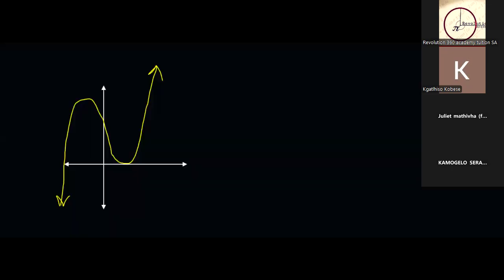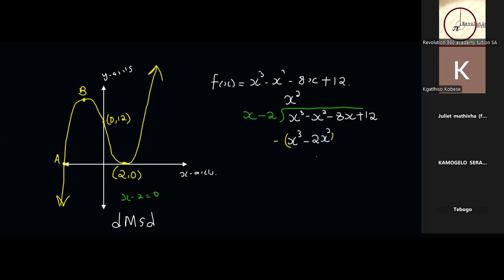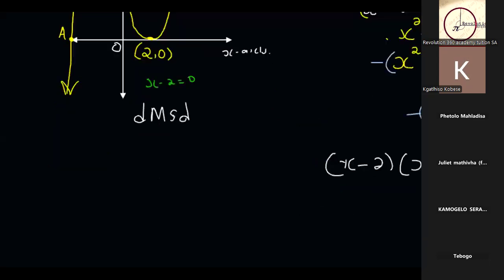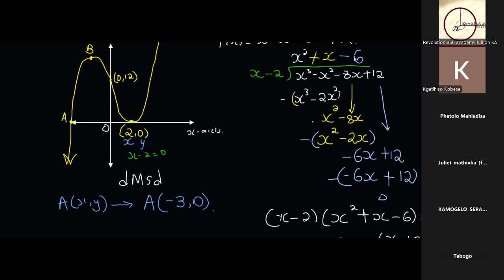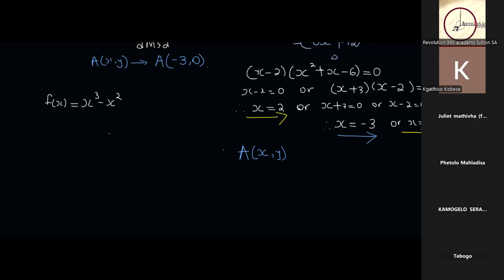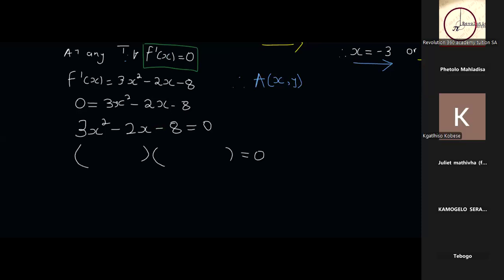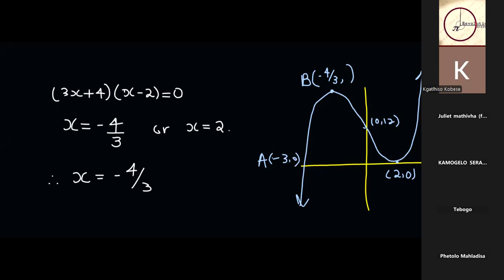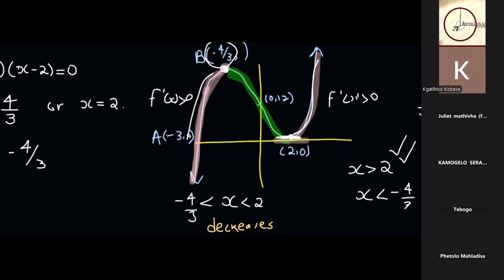𝗚𝗿𝗮𝗱𝗲 𝟭𝟮 𝗗𝗶𝗳𝗳𝗲𝗿𝗲𝗻𝘁𝗶𝗮𝗹 𝗖𝗮𝗹𝗰𝘂𝗹𝘂𝘀 𝗟𝗲𝘀𝘀𝗼𝗻 𝟳 : 𝗜𝗻𝘁𝗲𝗿𝗽𝗿𝗲𝘁𝗶𝗻𝗴 𝗮 𝗖𝘂𝗯𝗶𝗰 𝗚𝗿𝗮𝗽𝗵 (𝗠𝗼𝗿𝗲 𝗔𝗱𝘃𝗮𝗻𝗰𝗲𝗱 𝗤𝘂𝗲𝘀𝘁𝗶𝗼𝗻𝘀)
📘 Lesson 7: Interpreting a Cubic Graph ✏️📊📚

In this lesson, we explore how to interpret cubic graphs and confidently answer key graph-related questions! Whether you're just starting out or need a refresher, this video will guide you step-by-step.

📚 What You'll Learn:

    Understanding the shape and behavior of cubic functions

    How to find the domain and range

    Identifying turning points, intercepts, and end behavior

    Analyzing the graph to answer real exam-style questions

📌 Includes:

    Visual examples

✅ Ideal for students studying high school algebra or precalculus!

📝 Grab a notebook, hit play, and follow along!